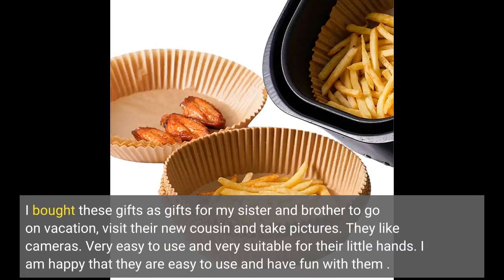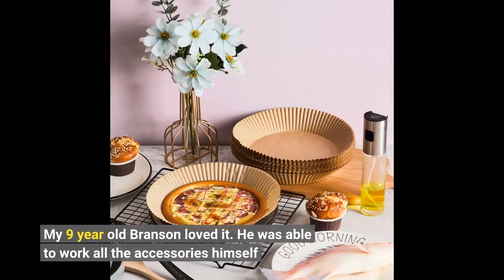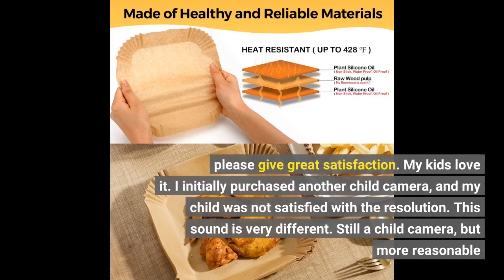Disposable Air Fryer Liners, Food Grade Baking Paper for Microwave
1-) Kitchen items
2-) Zeppoli Classic Kitchen Towels 15-Pack
3-) Etekcity Food Kitchen Scale
4-) SMIRLY Silicone Kitchen Utensils Set with Holder
5-) Kitchen Faucet Sink Splash Guard
6-) Fullstar Vegetable Chopper
7-) Amazon Basics Stainless Steel Sauce Pan with Lid
8-) Air Fryer Oven 17-Quart,
9-) Kitchen Mama Electric Can Opener
10-) Silicone Utensil Rest with Drip Pad for Multiple Utensils
11-) Mueller Multi Blade Adjustable Mandoline Cheese/Vegetable Slice
12-)Stainless Steel Mixing Bowls (Set of 6)
13-) COSORI Air Fryer Oven Combo 5.8QT Max Xl Large Cooker
14-) Mueller Juicer Ultra Power, Easy Clean Extractor Press Centrifugal Juicing Machine

1-) Utopia Home Set of 8 Pantry Organizers-Includes Organizers
2-) Pantry Organization and Storage for Kitchen
3-) Under Sink Organizer, 2 Tier Bathroom Organizer with 4 Hooks
4-) Fruit Basket, 1Easylife 3 Tier Stackable Metal Wire Basket Cart with Rolling Wheels
5-) ClearSpace Plastic Storage Bins – Perfect Kitchen Organization or Pantry Storage
6-) HOOJO Refrigerator Organizer Bins - 8pcs
7-) Pots and Pans Organizer for Cabinet,
8-) YouCopia StoraLid Food Container Lid Organizer
9-) LIDYUK Under Sink Organizer,
10-) 24 Pack Airtight Food Storage Container Set

Benriner Mandoline Super Slicer review
best vegetable choppers 2023
1 - Mueller Austria Onion Chopper Pro
2- Brieftons QuickPush Food Chopper
3 - Fullstar Vegetable Chopper